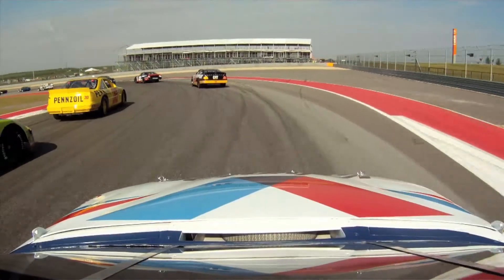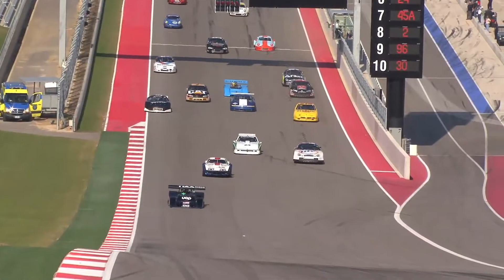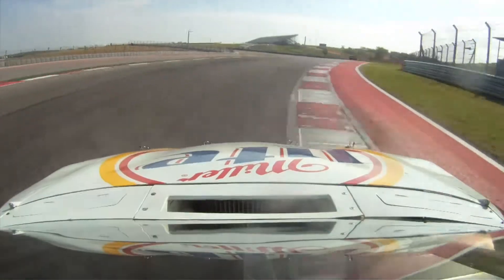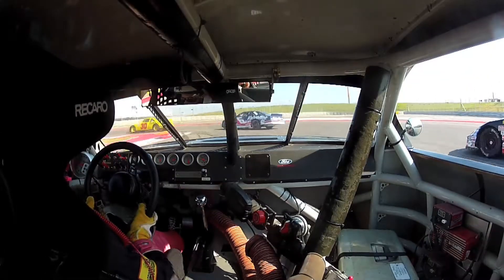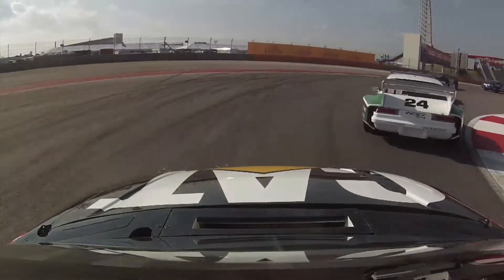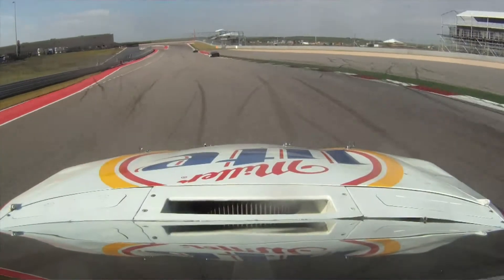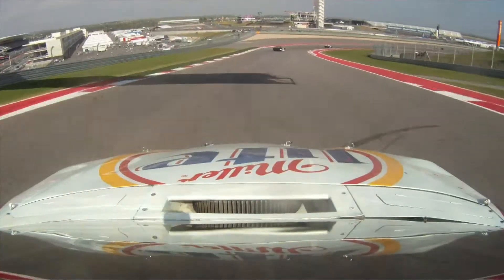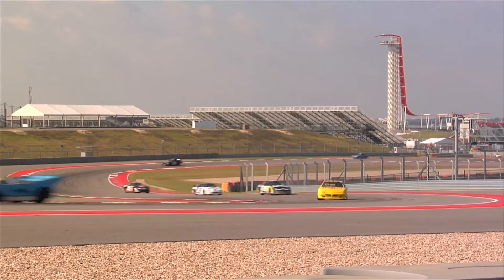Group 10 race COTA 1st lap